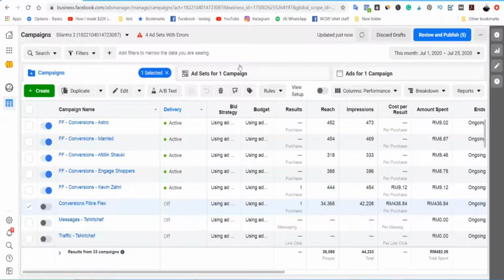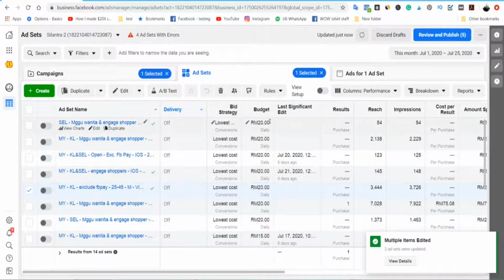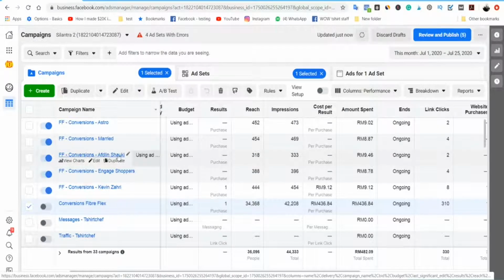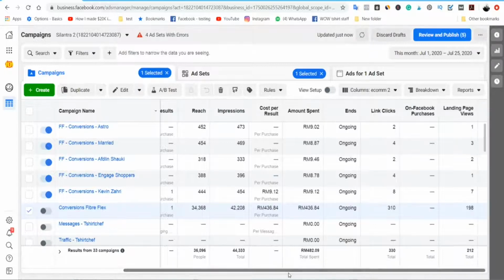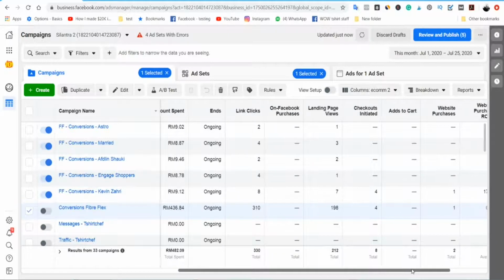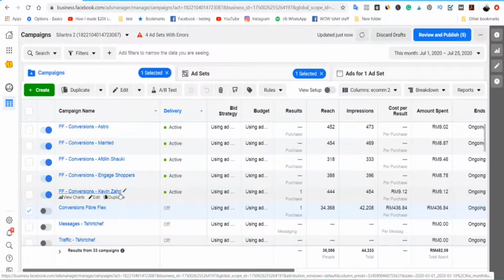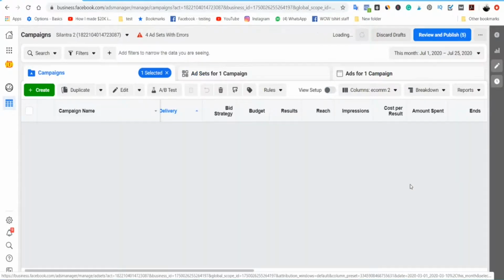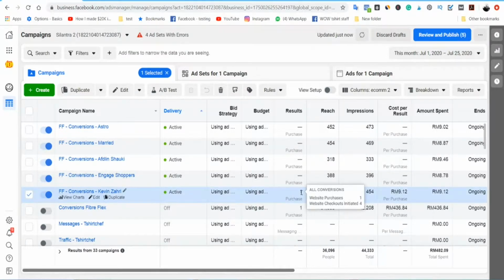My 2nd SALE! How To Run Facebook Ads For E-Commerce Part 4 (Make Money Online)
I'm so excited to tell you that I just received my 2nd sales on my E-Comm business with Facebook ads.

I've learned a key point on how to run a good Facebook ads campaign where I'll reveal to you in this video. little did I know by only doing a little trick I was able to drove another sale for my E-comm business.

Check out what I've done for my Fb ads campaign in order to drive more sales in this video.

So basically in this video I'll share with you how to run Facebook ads for ecommerce in 2020. It's going to be a step by step tutorial where I'm going to share with you everything I do in order to make this Facebook ads caimpaign profitable.

Facebook ads as you can tell is a very powerful platform to drive so much traffic to your offer. It's simply because so many people spend an ungodly amount of time on Facebook.

So can you imagine even if you can get only 0.00001% traffic from Facebook to your offer what would that mean to you?

Unfortunately Facebook organic reach now has declined dramatically. That's is why I run Facebook ads to get all those traffics. If you have an ecommerce business I highly recommend trying Facebook ads out.

With the sophisticated features that Facebook ads has today, your ecommerce business may be exploding if you know how to leverage this platform in the right way.

Stick with me until the end of this video to learn how to run Facebook ads for ecommerce business.